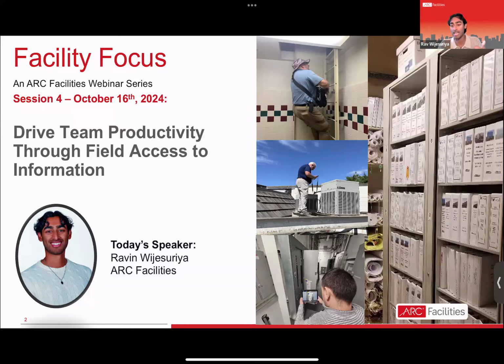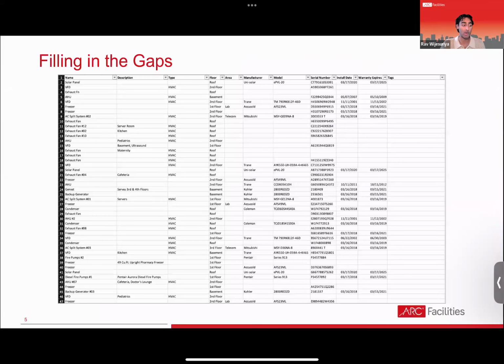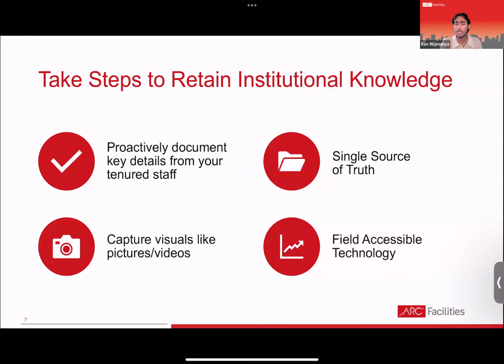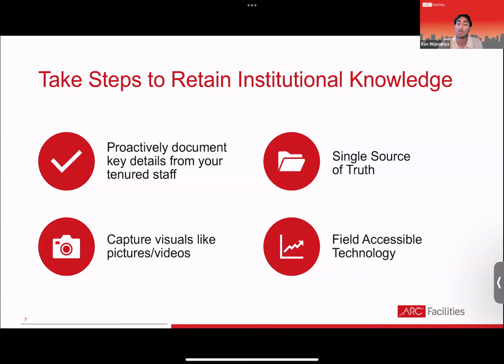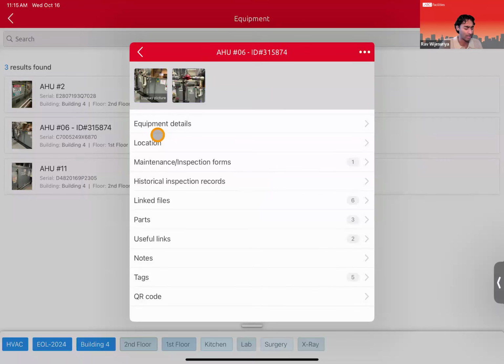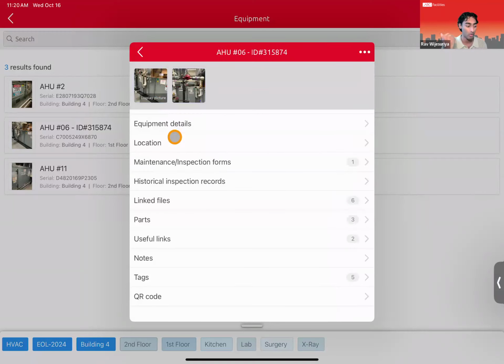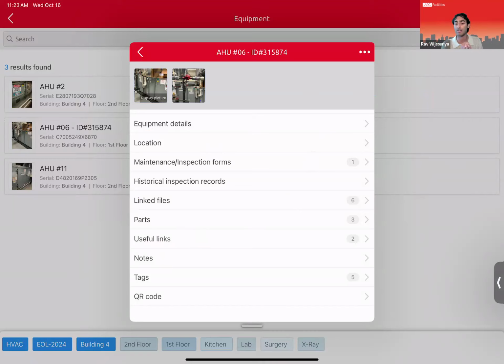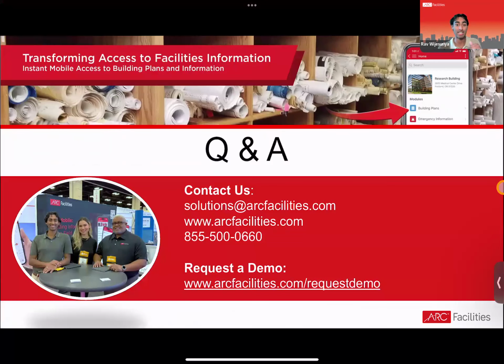Facility Focus: Drive Productivity thru Field Access to Building Info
Having instant access in the field to accurate equipment details is essential for facilities, maintenance, and engineering teams. In this webinar -- Drive Team Productivity Through Field Access to Information -- Ravin Wijesuriya of ARC Facilities, covered several key points to help you understand and implement best practices for equipment access, including:

- Creating a Field Verified Asset Database
- Establishing Standard Operating Procedures
- Improving Decision Making in the Field
- Having equipment info accessible and shareable via mobile devices